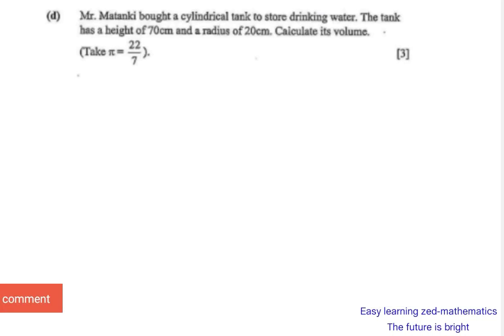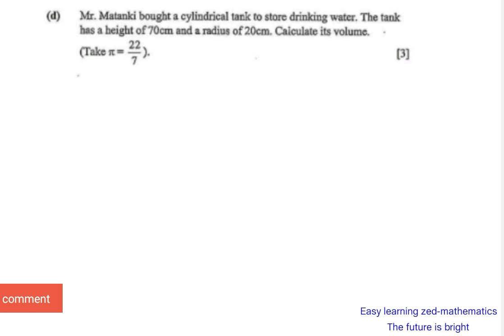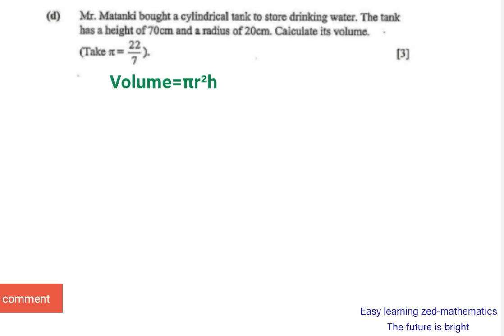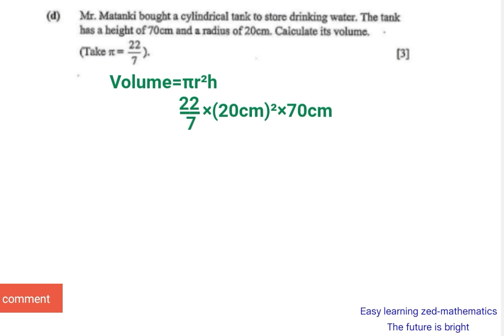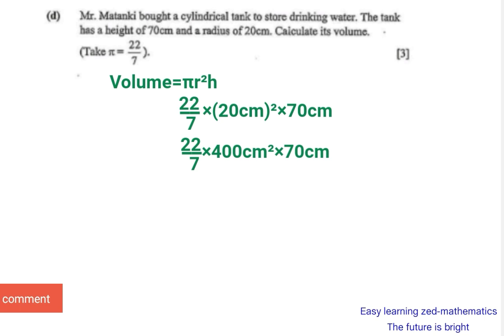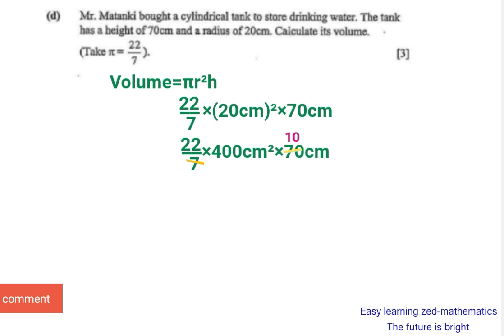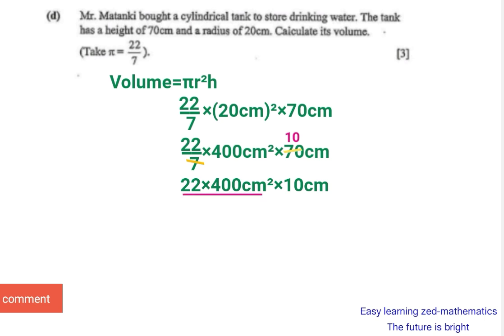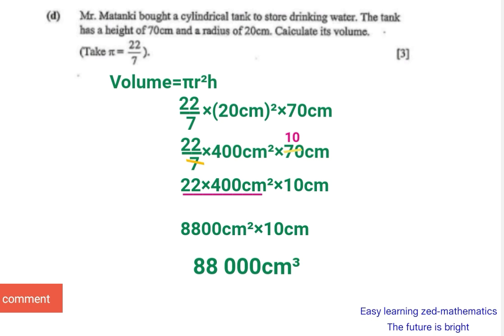GRADE 9 EXAMINATION QUESTION 1D PAPER 2 2016